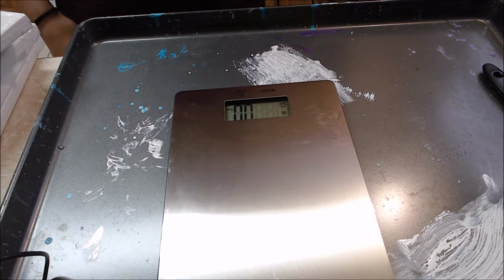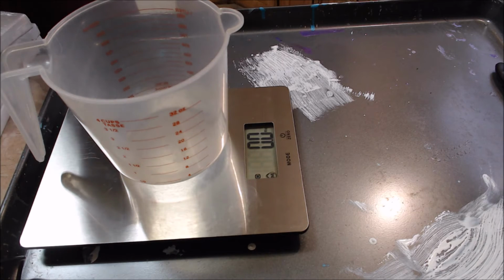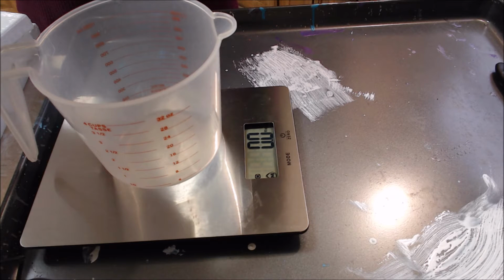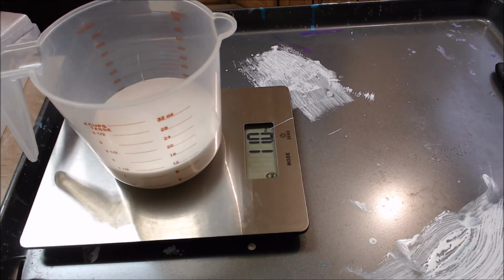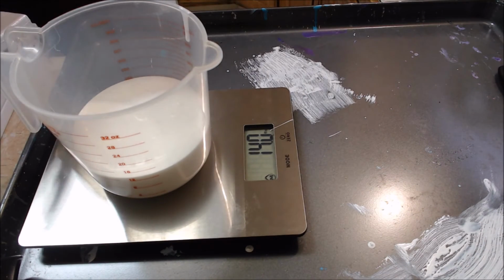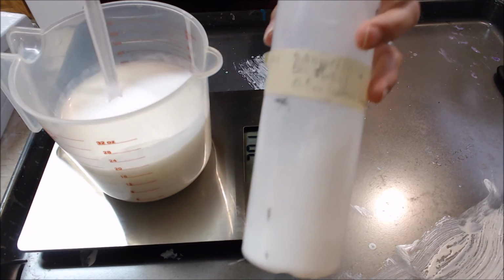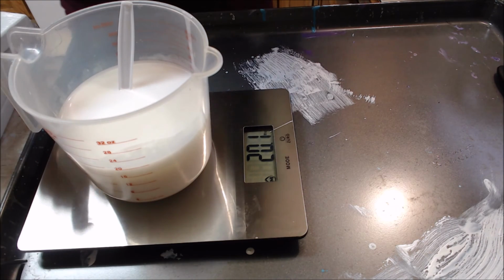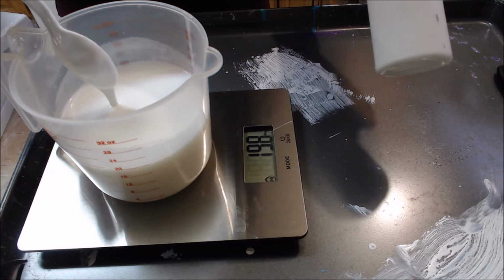60. My SECRET Pouring Medium Recipe | Video #1 of this Daughter Acrylic Pouring Project Gift Series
This is a 6 Video Series which was originally part of my Paid Acrylic Pouring for Beginners course and is now yours FREE.
⭐Acrylic Pouring for Beginners Course

In this series, I will show you the steps I took to do a pouring project as a gift for my daughter.

Lesson #1. Secret Pouring Medium Recipe

In this video, I will show you my SECRET Pouring Medium recipe. I think that the recipe below is the BEST Pouring Medium Recipe. It is the one I use for almost all of my pours. I love this recipe because I find that whenever I use this formula, my painting design stays put and doesn't change much while drying.

If you need to thin out your paints a little bit more after mixing them with this pouring medium, you can add a tiny bit more water.

BEST POURING MEDIUM RECIPE:
11 oz Elmer's Glue All Extra Strong Formula (or PVA Glue)

3 oz Floetrol

1 oz Liquitex Flow Aid

2 oz Distilled Water

Mix everything thoroughly in a bottle. It is now ready to be used to mix with your acrylic paints. Start by mixing even amounts of pouring medium and paint. Then slowly add more pouring medium until:

Your paint flows in a steady stream off of your wood stick into your cup instead of dripping in chunks
A small mound of paint forms on the top of your paint surface and then integrates into the rest of your paint within 1-2 seconds after a drop of paint falls from your mixing stick into the paint in your cup
It feels likes it has the consistency of heavy whipping cream

Why do I use Liquitex Flow Aid?
The flow aid reduces the surface tension of your pouring medium and therefore will help your paints flow and spread more easily without having to add too much water. It's like making your pouring medium a little bit more slippery and runny.

If you've used cheaper brands of paint and used too much water to thin them down so that they can flow better on your painting surface, you might have experienced some paint cracking or crazing. The cracking and crazing will happen because too much water will break down the binders in your acrylic paints, specially the cheaper kind.

So by using Liquitex Flow Aid in your pouring medium mix, you minimize the need of using too much water to make your paints flow properly.

Flow Aid Substitutes
Water
If you don't have Liquitex Flow Aid, you can replace it with water. Just keep in mind that if you are using some cheaper brands of paints, you might encounter some cracking if not careful with how much water you add to your paint mix.

Jet Dry Rinse Aid
Another option is to use a Jet Dry Rinse Aid. This is not a dish soap. It is a liquid that comes in a bottle. It contains some chemicals called surfactants, which lower the surface tension of water, similar to what the Flow Aid does.

Now keep in mind that the Jet Dry Rinse Aid has many different ingredients and was not made to be used with acrylic paints, therefore, some acrylic paints might not be compatible with it and you might see some undesirable results.

If you decide to use this as your flow aid, start by adding only a small amount to your pouring medium and keep notes about what acrylic paints you've used and the results you are getting in case you have some undesirable results.

Here is my newest video about how to make Homemade Flow Aid using Jet Dry Rinse Aid.

INGREDIENTS:

1/4 tsp Jet Dry Dishwasher Rinse Aid
32 oz Water
Mix both of these ingredients in a container and use a little bit with your pouring medium.

Why do I use Elmer's Glue All?
The Elmer's Glue All helps keep your painting design in place while drying so you won't find that your design has shifted or that you've lost your cells after your paint has dryed for a few hours.

I prefer to use the Elmer's Glue All rather than the School Glue because some artists have mentioned that they have experienced some yellowing in their paintings after using School Glue.

I haven't experienced any yellowing while using Elmer's Glue All so that is why I recommend using this specific kind of glue. It is also stronger and will hold better with time.

You could also try using a PVA glue that is archival (which won't yellow over time).

Why do I use Floetrol?
Floetrol just makes my pouring medium flow better while helping with cell formation and paint levelling.

FYI... This pouring medium CAN NOT BE STORED for long periods of time (months) because it has water premixed in the formula. Bacteria and stuff can grow on your pouring medium because of the added water. Therefore, don't make huge batches of pouring medium if you don't plan to use it within a few weeks.

Here's where you can find the ingredients for this pouring medium recipe: